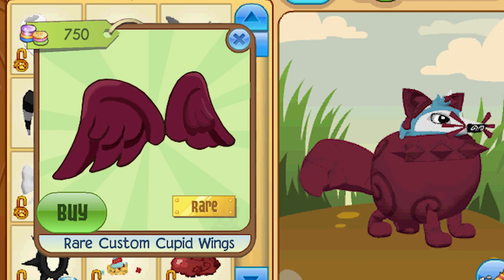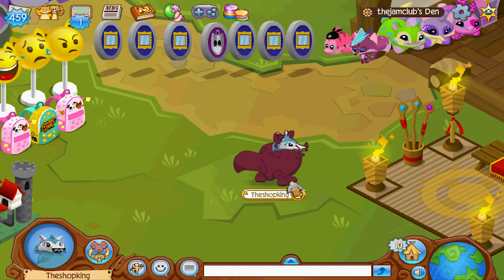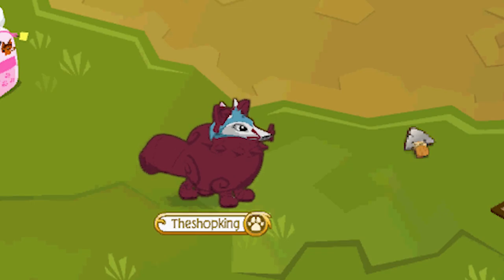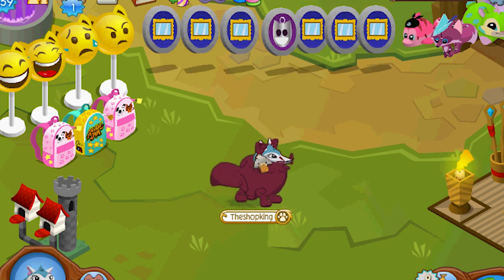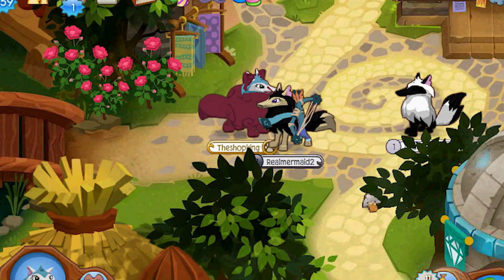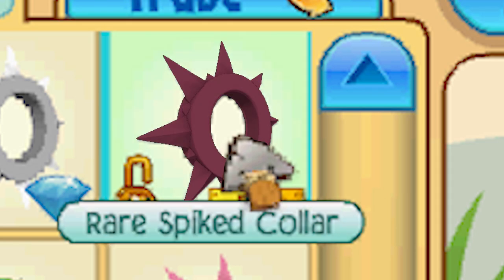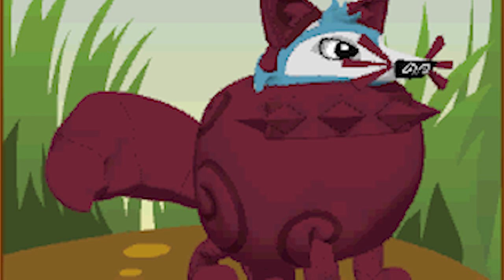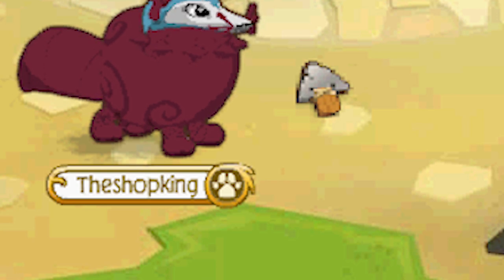How Do You Get Magenta Items On Animal Jam?!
In this video, I discuss how you can get Magenta items on Animal Jam. We go over the 3 different ways that you can get a Magenta item and I tell you how I got mine and how the others came into the game.